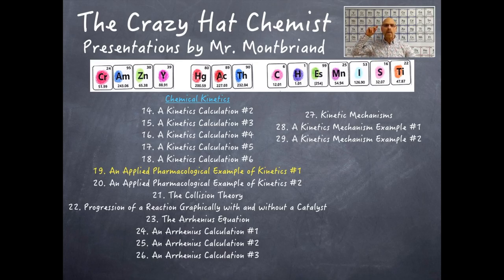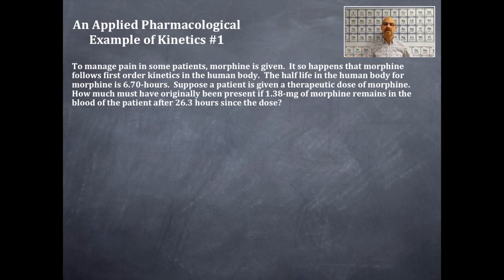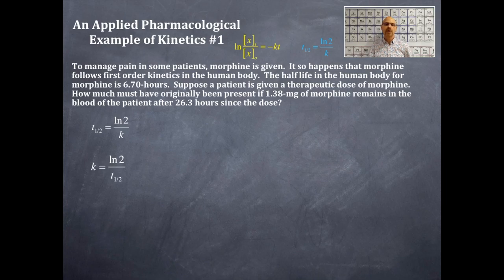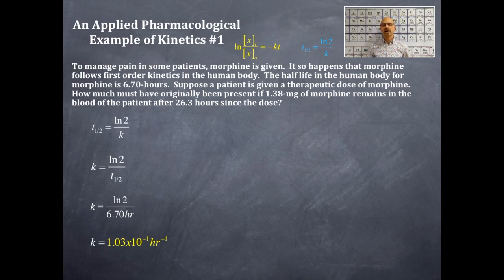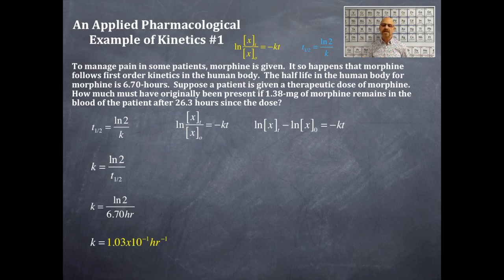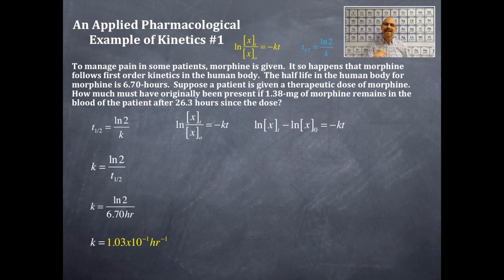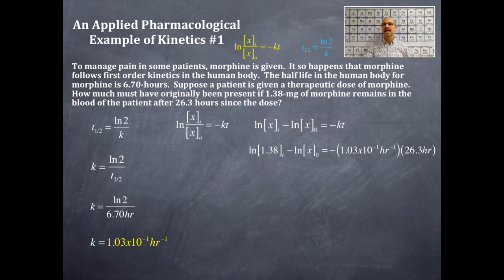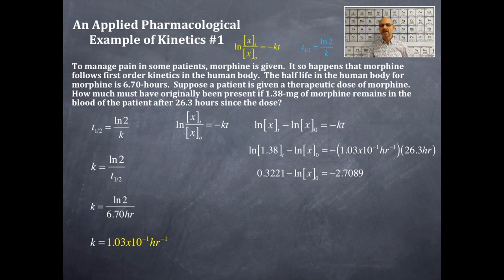Kinetics 19: An Applied Pharmacological Example of Kinetics #1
An example of first order kinetics and morphine dosage in patients.